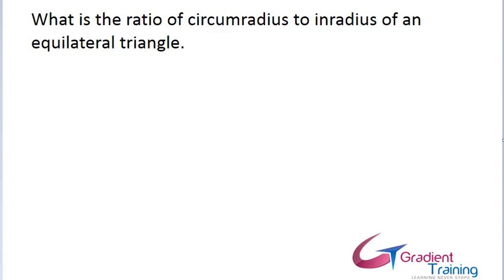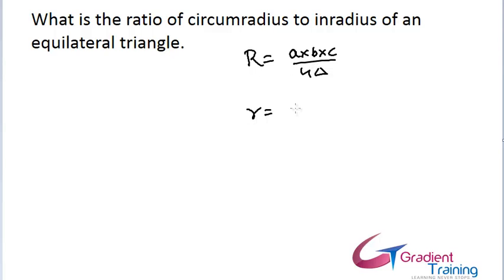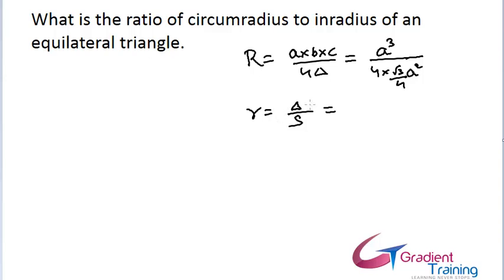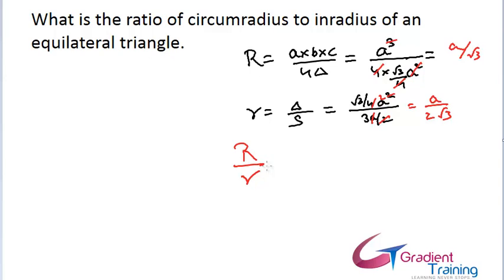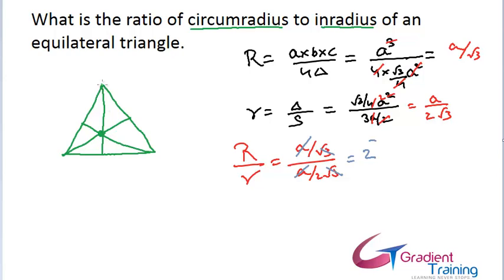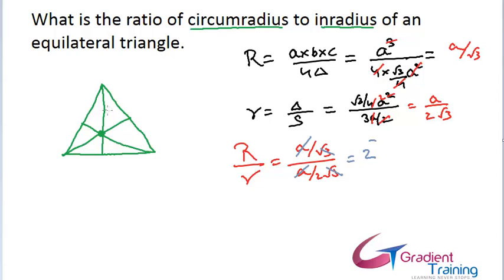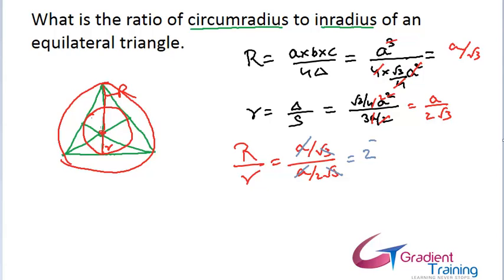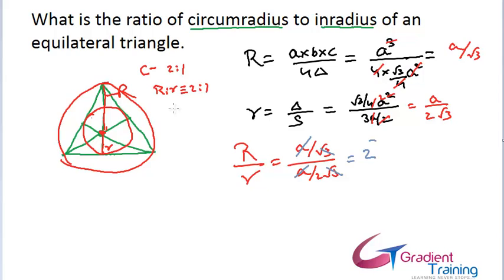Geometry Question - 15